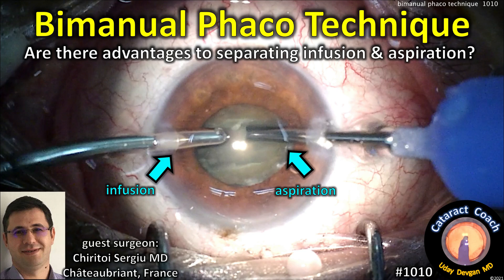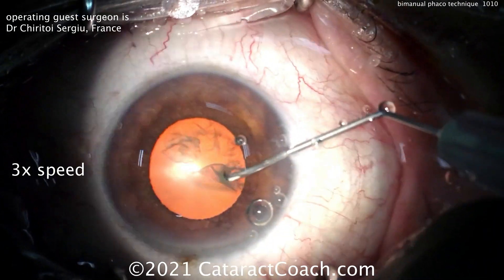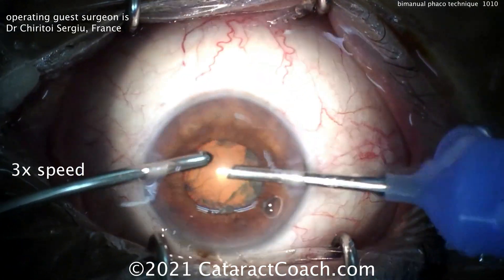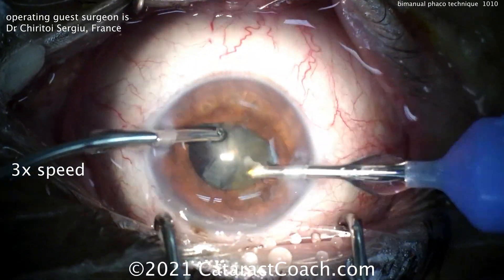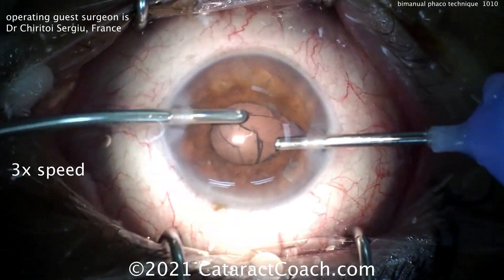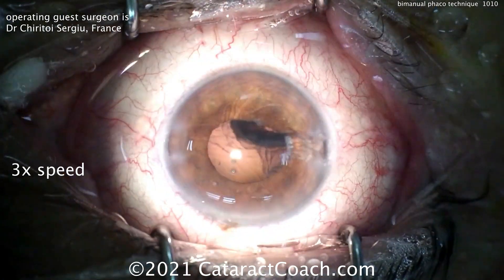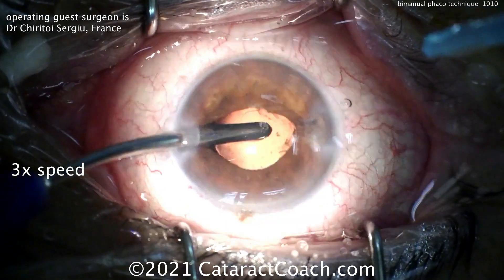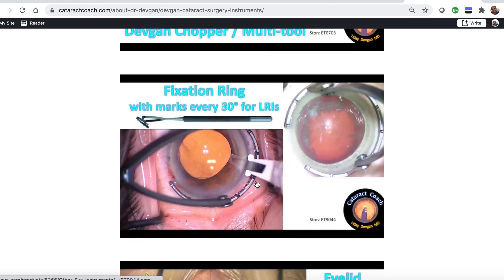CataractCoach 1010: bimanual phaco technique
About 15 years ago, bimanual phaco was relatively popular. The idea is that by separating the infusion from the aspiration, you can have better control of the fluidics while using smaller incisions. This became possible because of phaco power modulations where we can allow better cooling of the phaco needle using a lower duty cycle, burst mode, and other modalities. The phaco needle is placed into the corneal incision without a silicone sleeve which means less insulation to protect against a corneal wound burn. There were even specialized instruments such as irrigating choppers. Our guest surgeon is Chiritoi Sergiu MD from Châteaubriant, France and he demonstrates this technique.